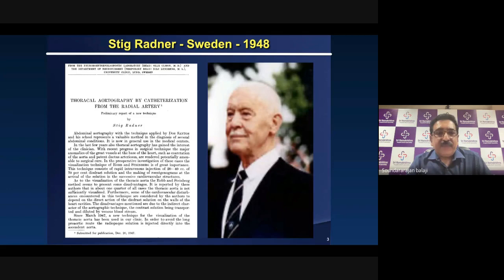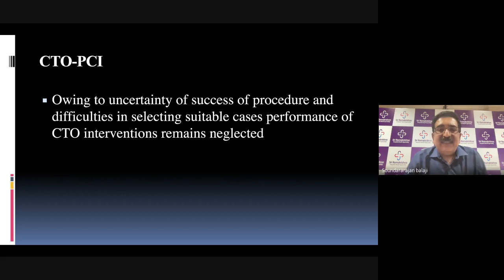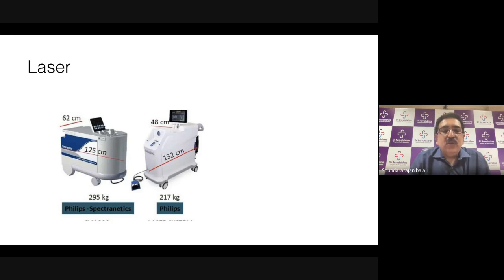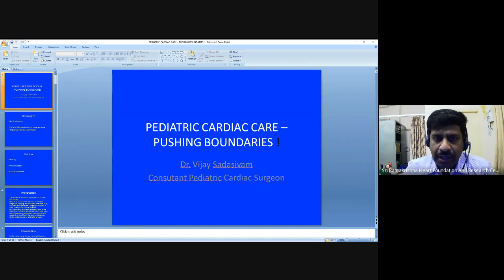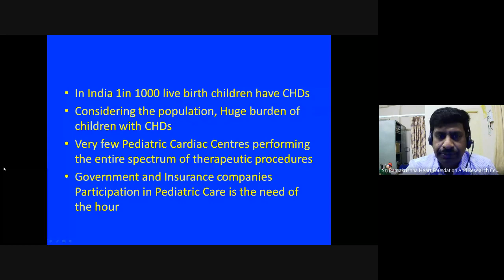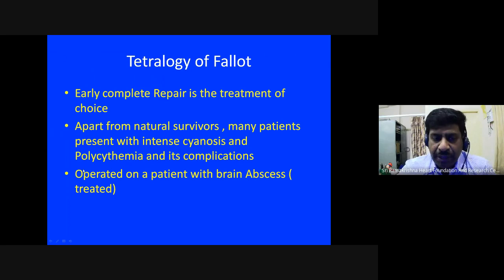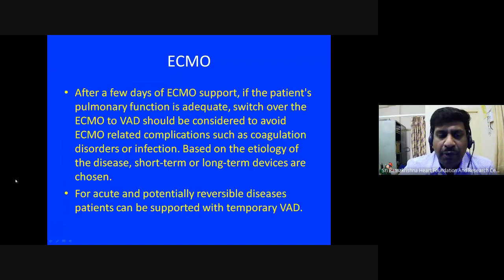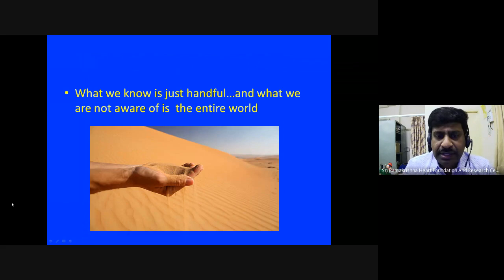What is new in Coronary Intervention & Pediatric Cardiac Care Pushing Boundaries - Webinar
Sri Ramakrishna Hospital in Coimbatore is the best multi-specialty hospital. With the greatest physicians in India, we specialize in offering sophisticated and world-class treatments.